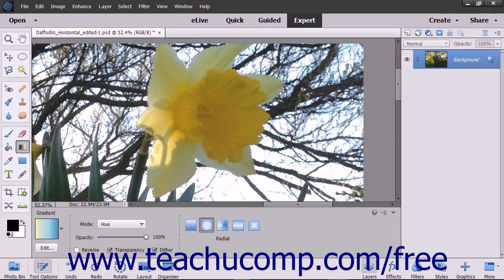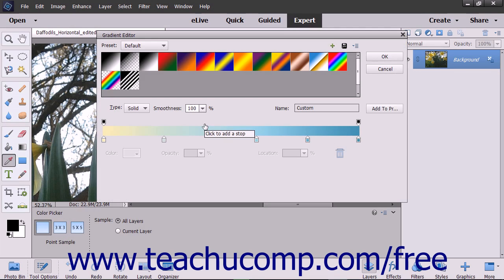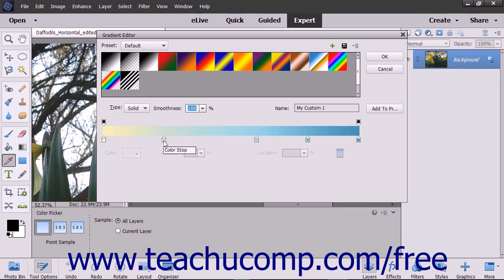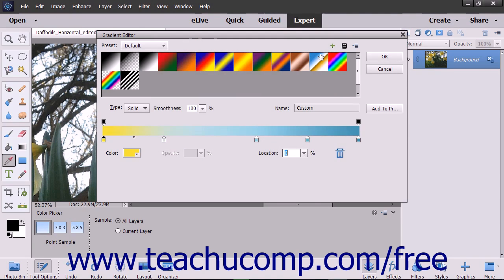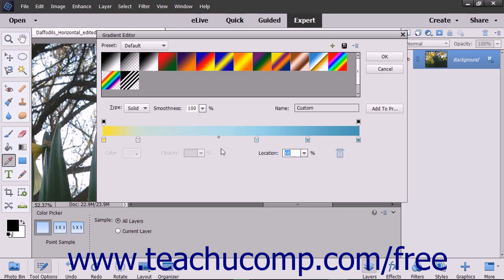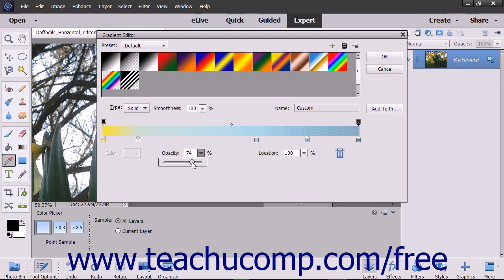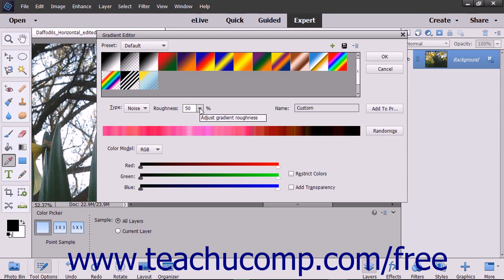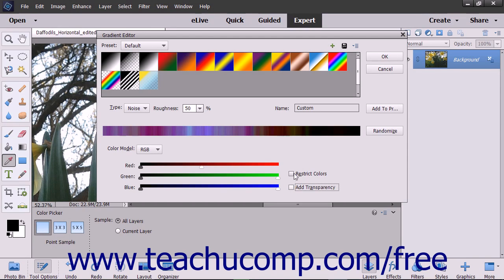Photoshop Elements 15 Tutorial Using the Gradient Editor Adobe Training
Learn how to use the gradient editor in Adobe Photoshop Elements A clip from Mastering Photoshop Elements Made Easy v. 15. - the most comprehensive Photoshop Elements tutorial available. Visit us today!